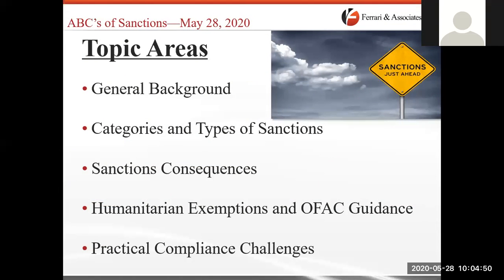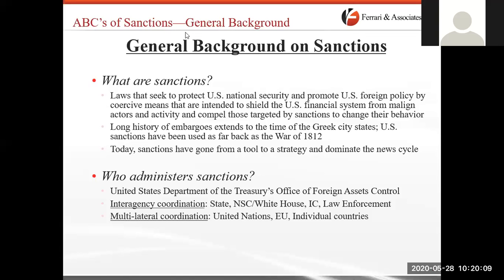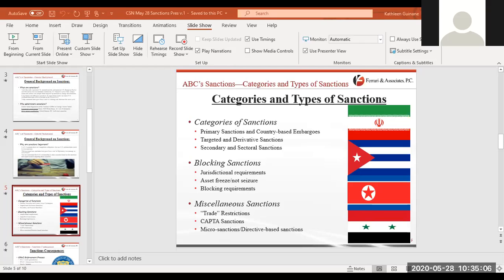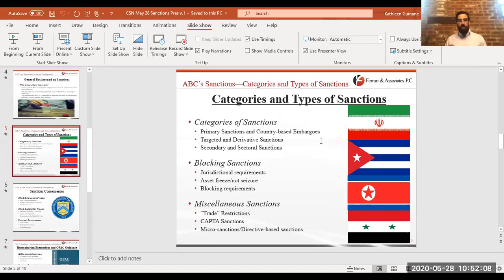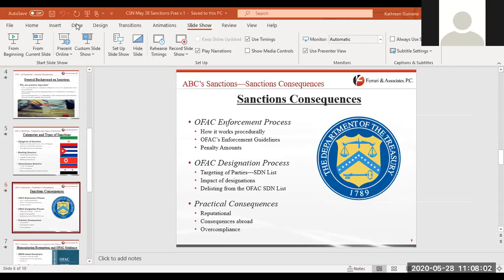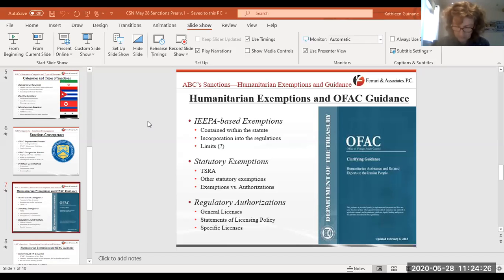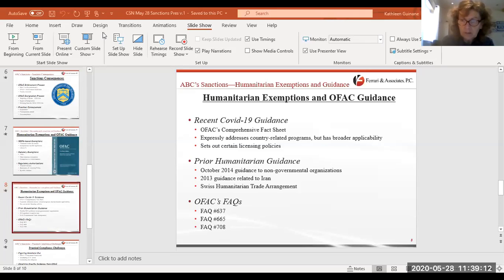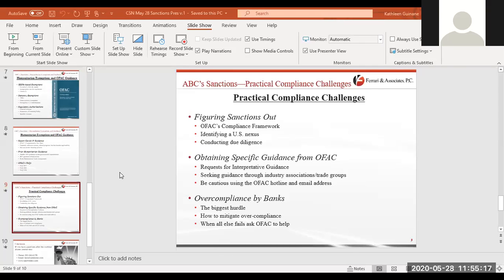Webinar: The ABCs of Sanctions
The complex maze of U.S. sanctions creates significant concerns for nonprofit organizations operating internationally. Standards are inconsistent across various sanctions programs, humanitarian exemptions are limited or nonexistent and vagueness creates compliance challenges. In this webinar attorney and sanctions expert Erich Ferrari will explain the U.S. legal framework for sanctions programs and describe how the compliance and enforcement structure works. This webinar is for nonprofit organizations that wish to protect themselves and for those advocating change to address sanctions issues.